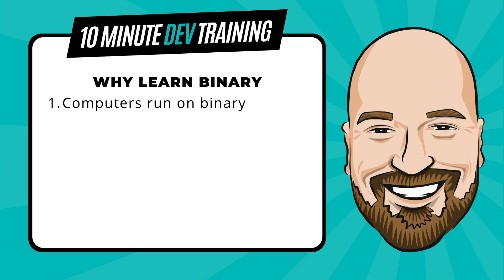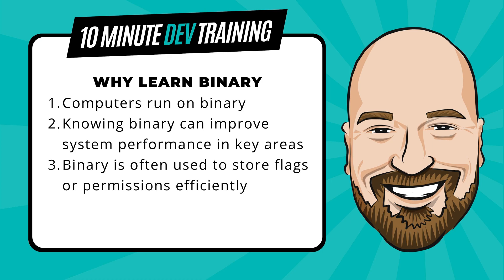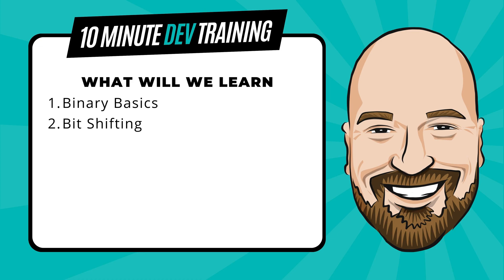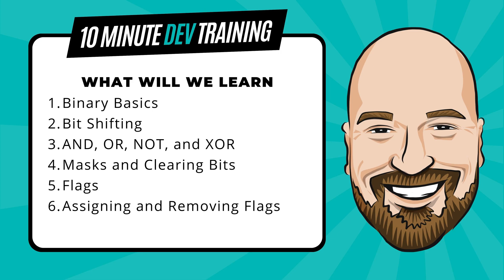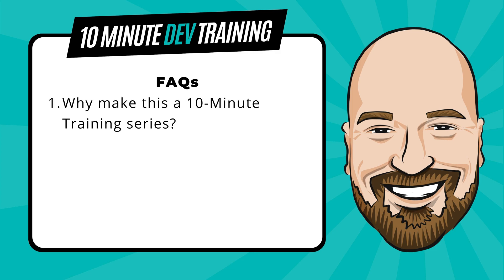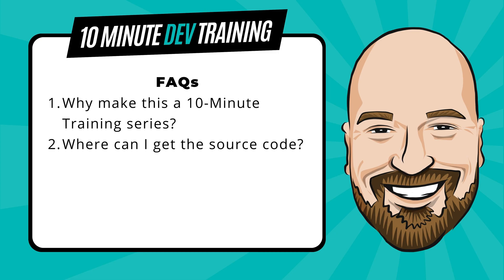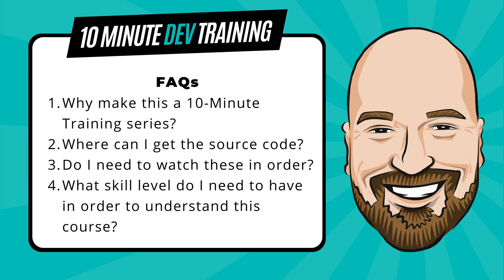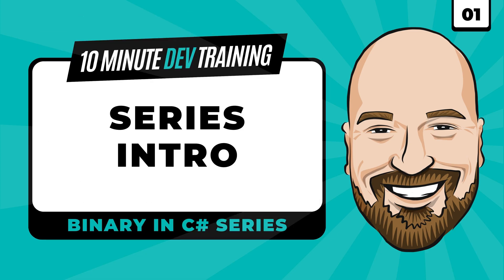Binary in C#: Series Intro - Learn about AND, OR, XOR, Flags, Bit Shifting, and more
There are lots of benefits to understanding Binary in C#. But sometimes, binary can be intimidating, especially with things like ANDs, ORs, XORs, and more. This series will make you confident in your C# binary skills.

In this video, we are going to go over what this series is all about, why it is a 10-minute training series, and more.